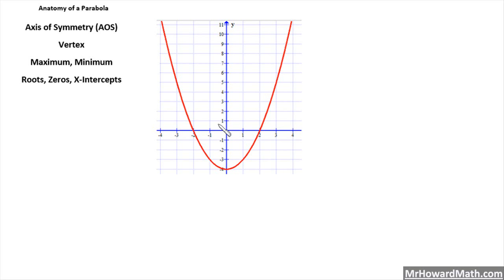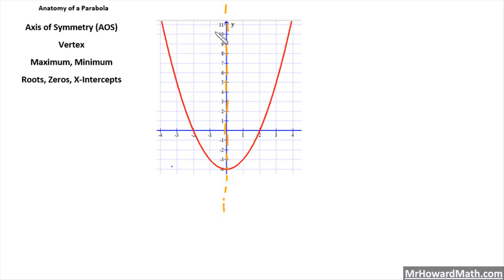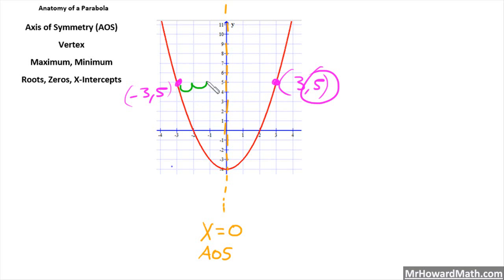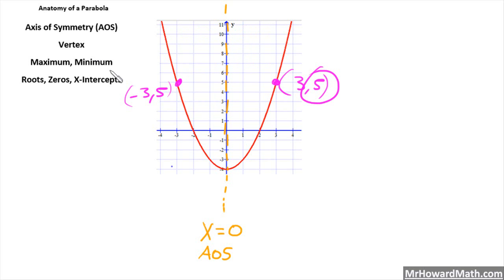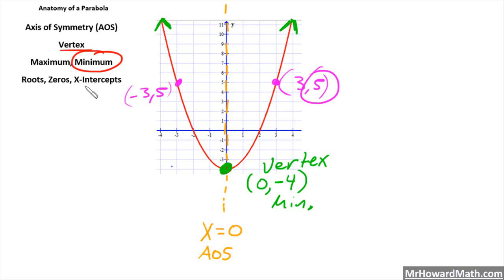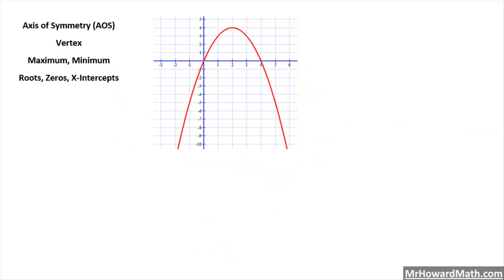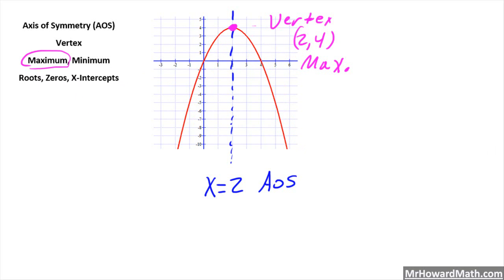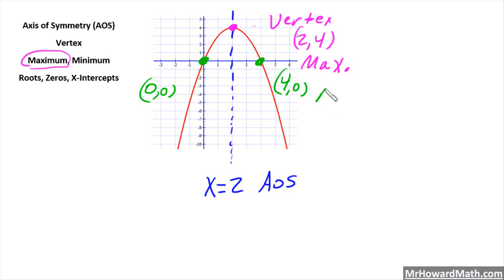Anatomy of a Parabola - Quadratic Vocabulary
We discuss the major components of quadratic graphs (parabolas). All important vocabulary is discussed.